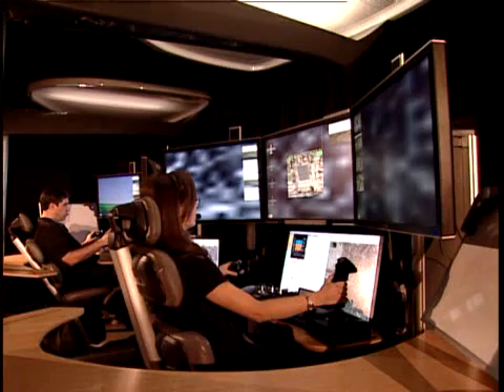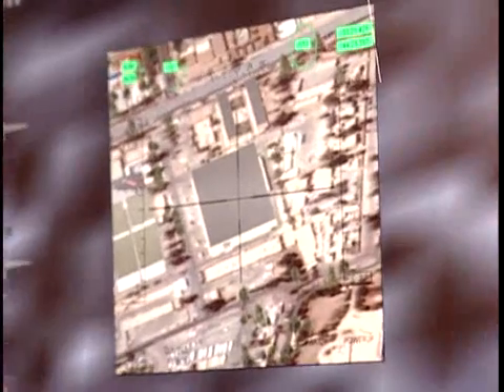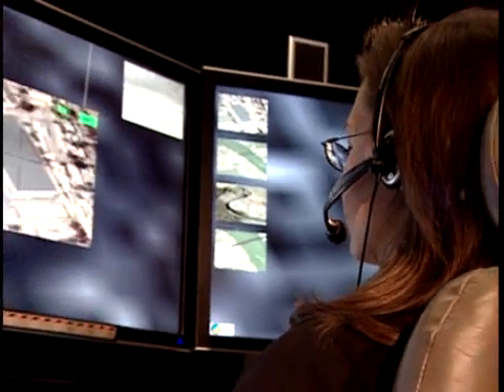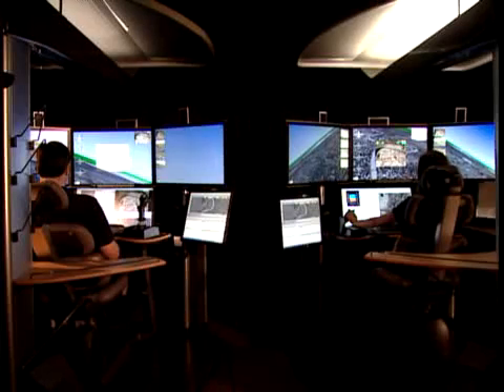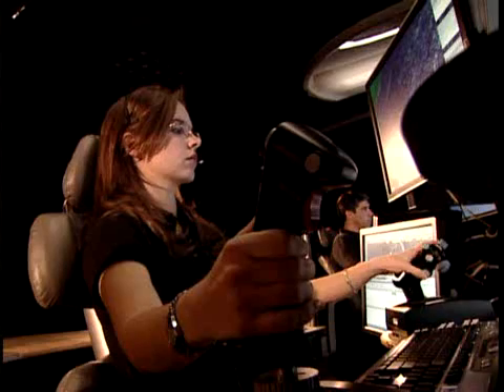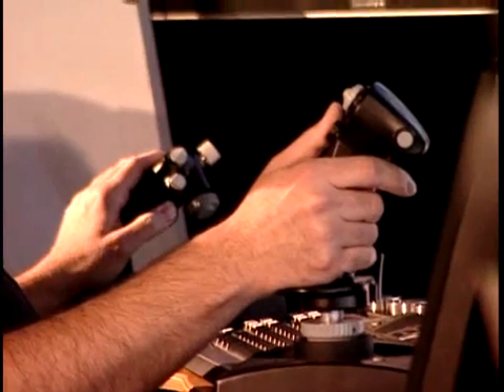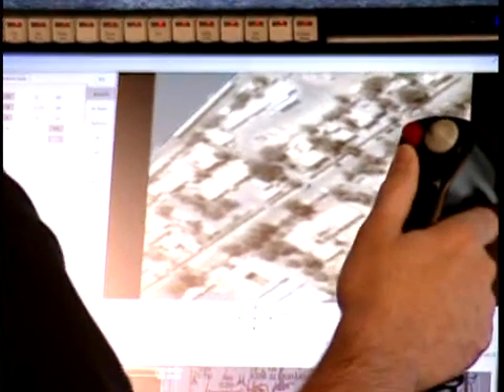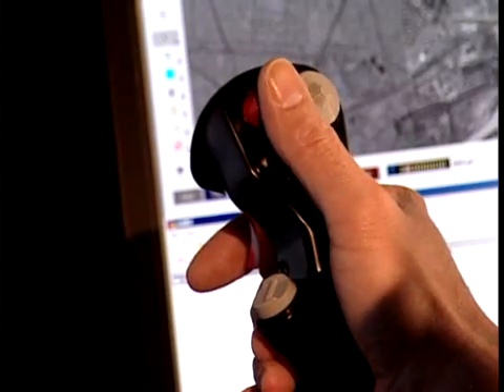Drone-Controllers.wmv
Read  this before watching video.

For non-pilots, these controllers  are in Nevada and are each flying a drone  thousands of miles away in the combat zone in Iraq and Afghanistan.

Their left hand is on the throttle controlling the drone's engine.  Note all the buttons which perform various tasks without  removing the hand from the throttle. The right hand is flying  the plane.

Kill a Taliban leader then go home for dinner! Welcome to the new world. This is modern warfare.

Missiles  fired from Nevada controlled drone  aircraft kill Taliban leader. Watch how it's done.

Turn the  speakers on & watch in full  screen